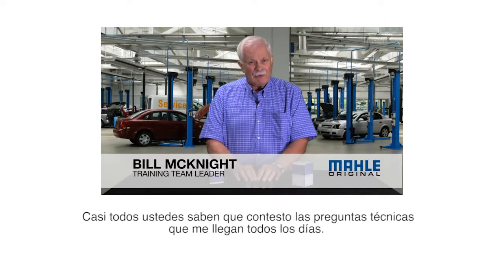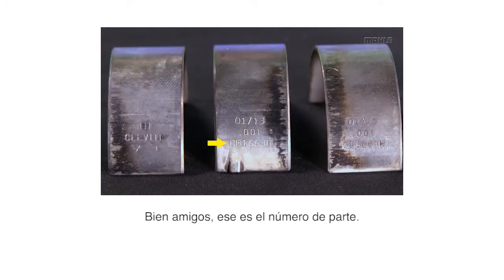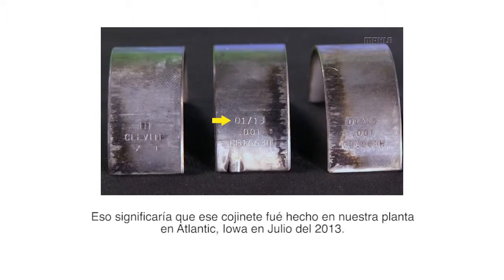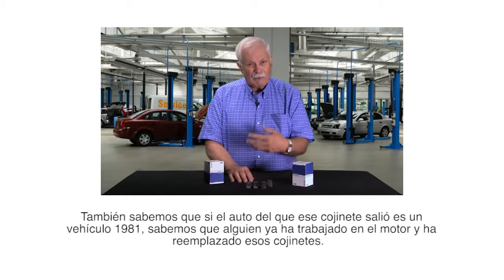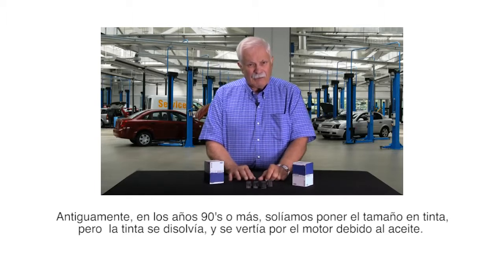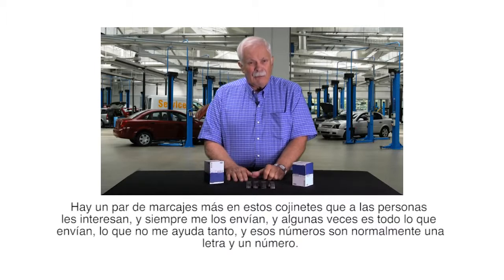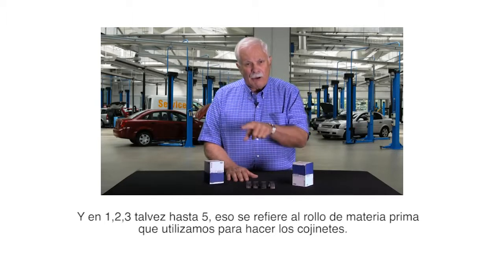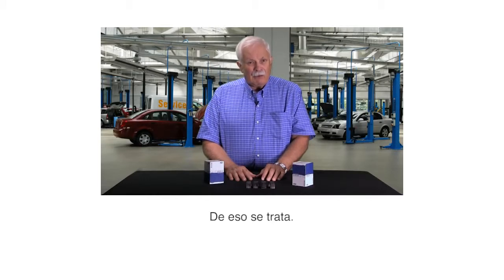La comprensión de las marcas en un soporte de motor Clevite.